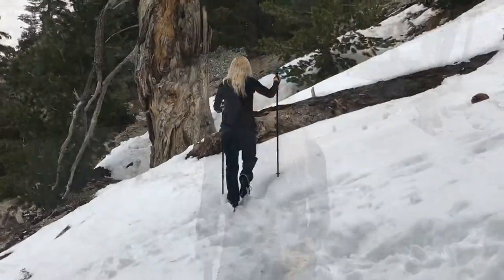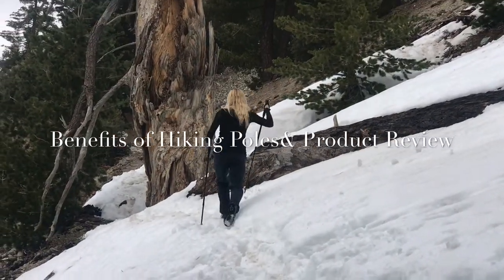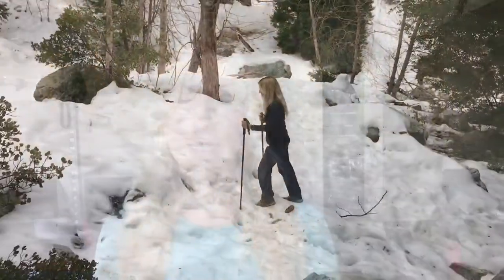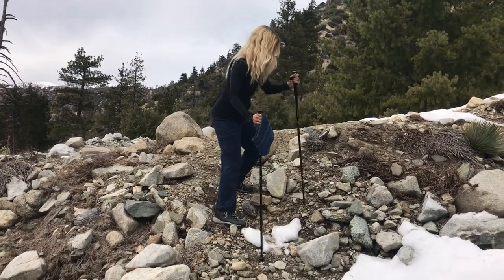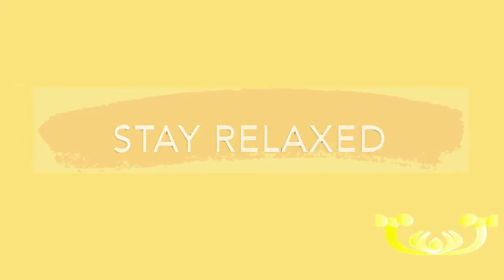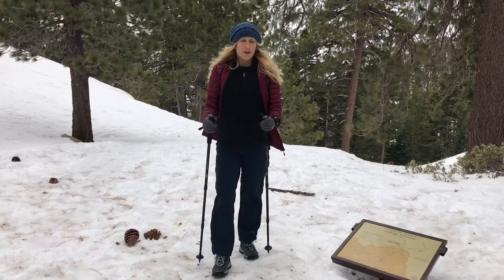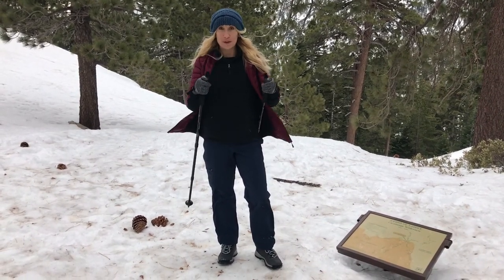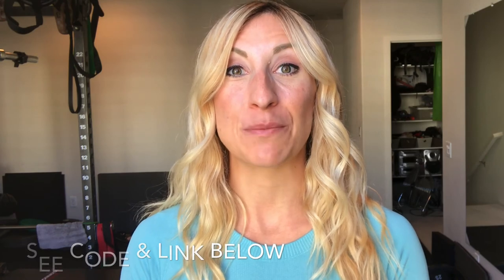Trekking Poles Review - Why You Should Use Them & How To | Renewal Fitness Coaching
If you're not sure if you should use walking poles or which hiking poles to buy, then you’ve come to the right place to find some answers. In this video you'll get:

-A list of benefits of using trekking poles and why you might want to use them
-A few things to be aware of when using hiking poles
-Simple steps for how to use and set up your new trekking poles
-A review of a basic, affordable set of poles from ProSourceFit.com

You can find the blog version of this video with all of the details